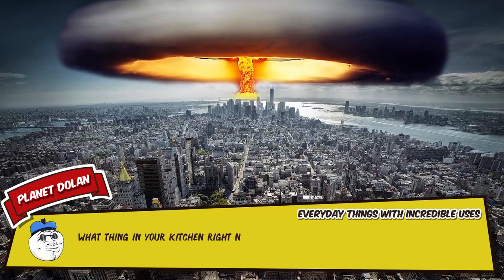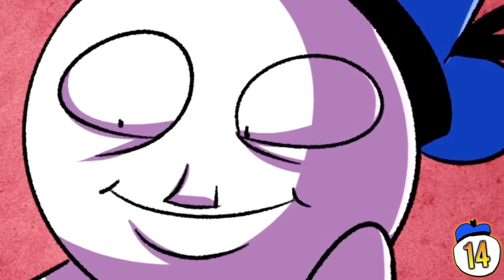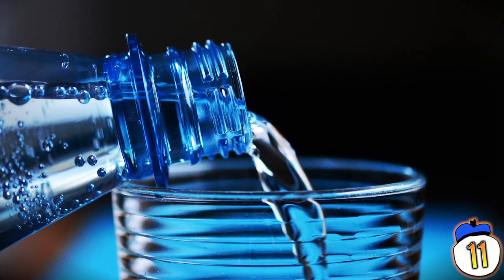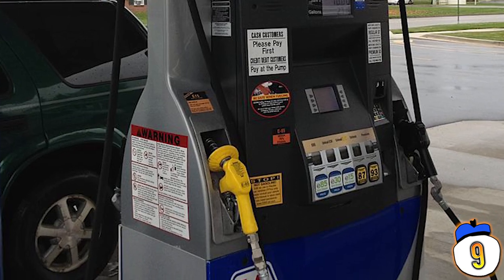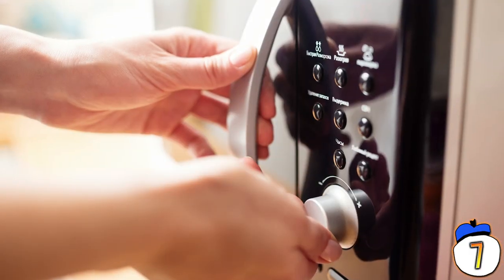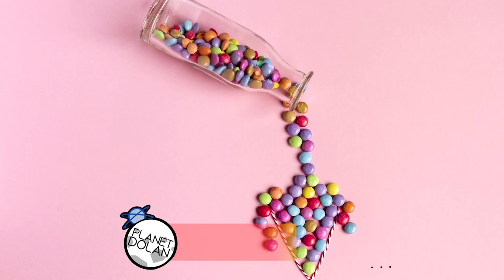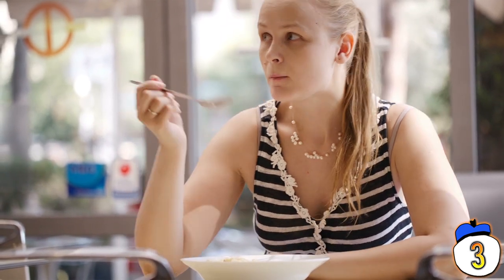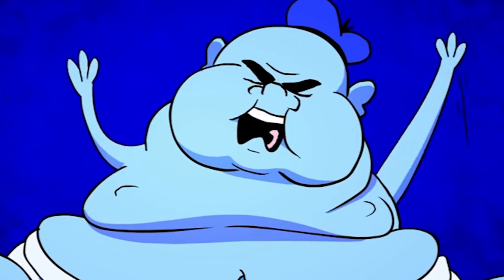15 Hidden Secrets You Didn't Know About Everyday Things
What thing in your kitchen right now is actually equipped to withstand an EMP attack? How many things add tiny little holes in them to potentially save your life? Here’s 15 everyday things and their functions you may never have known about